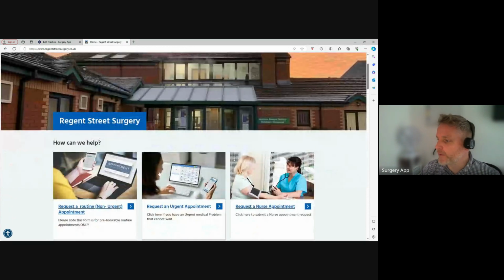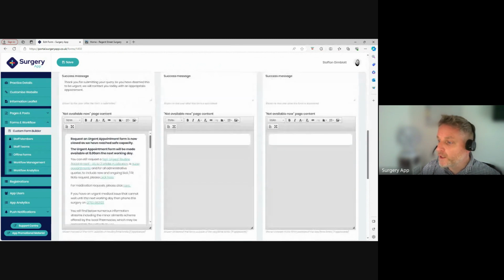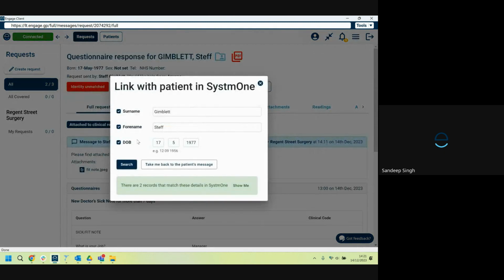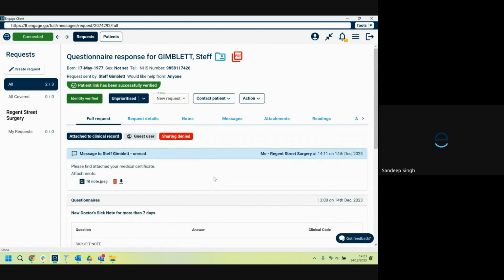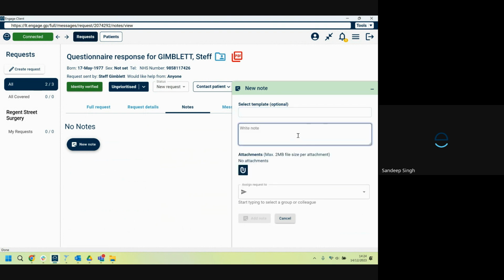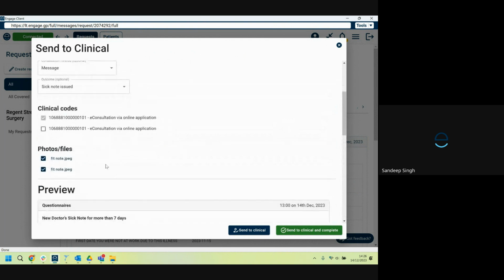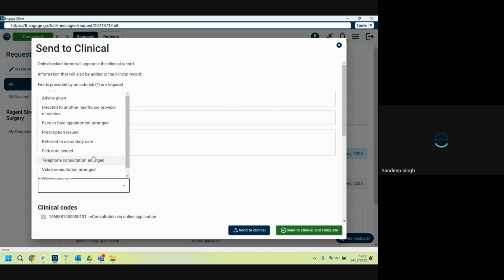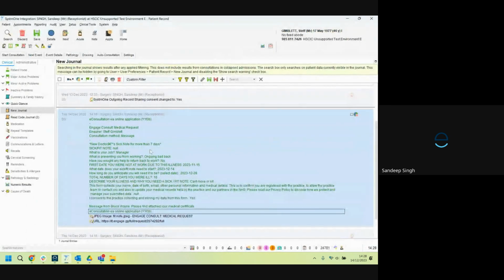Intuitive Workflow with Clinical Integration